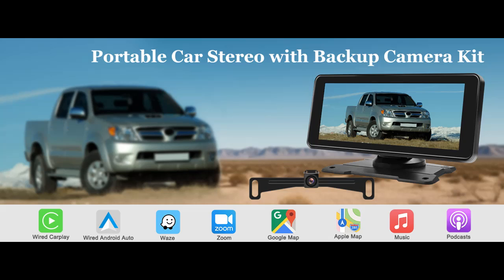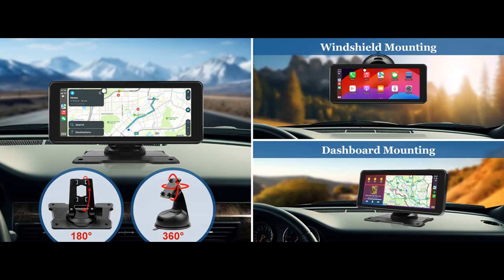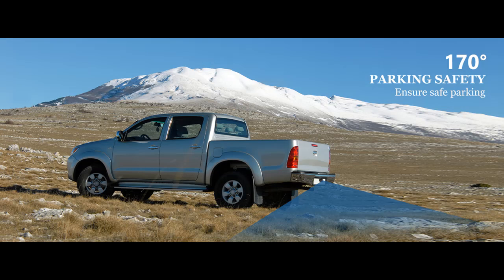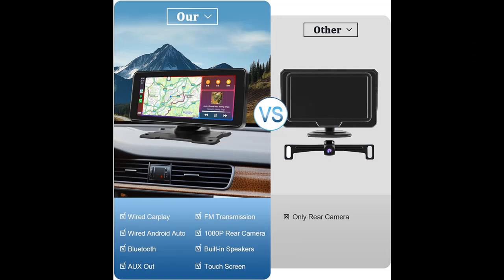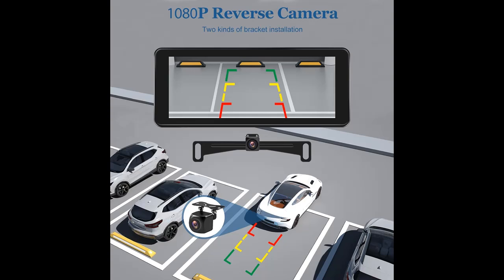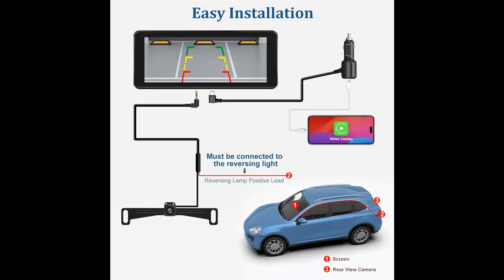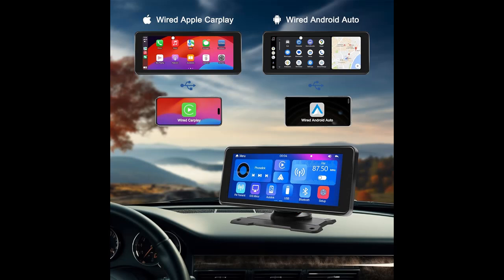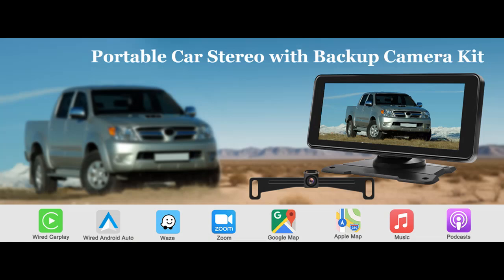BUTOA-X Backup Camera with 6.86'' Touch Screen Portable Car Media Monitor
✔️What's features highlight? BUTOA-X Backup Camera with 6.86'' Touch Screen Portable Car Media Monitor, Wired CarPlay and Android Auto, Waterproof, License Plate Back Up Rear View Reverse Cam Kit, for Cars, Trucks, SUV➤➤➤FULL-DETAILS➤➤➤

BUTOA-X Backup Camera with 6.86'' Touch Screen Portable Car Media Monitor, Wired CarPlay and Android Auto, Waterproof, License Plate Back Up Rear View Reverse Cam Kit, for Cars, Trucks, SUV